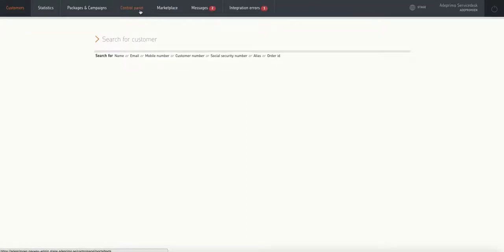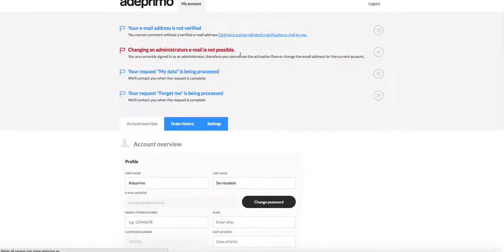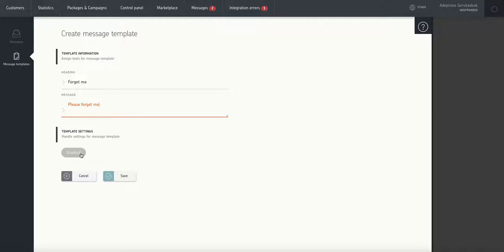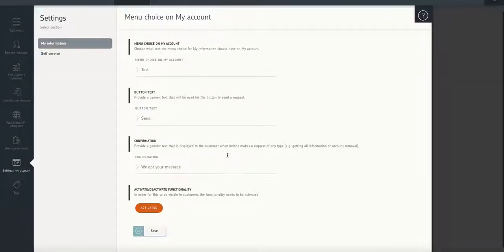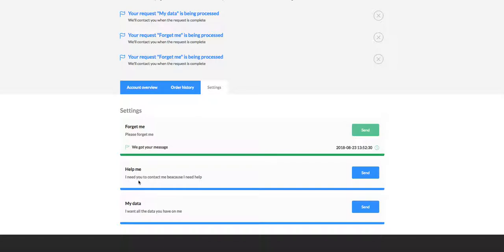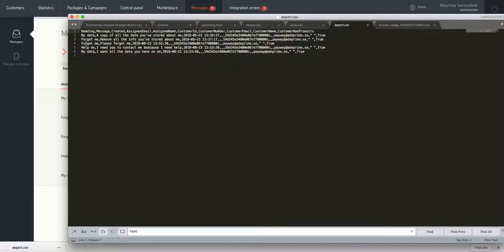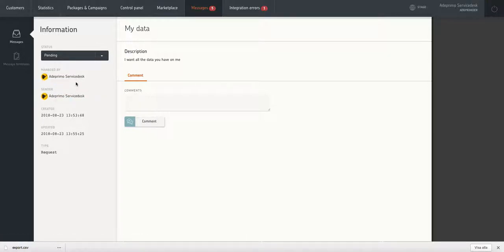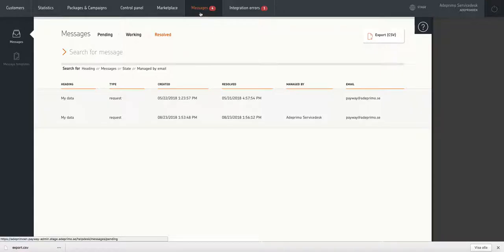Messages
This video explains how messages work in Tulo Payway